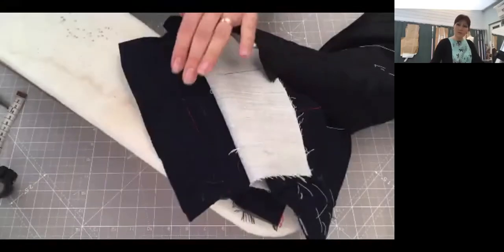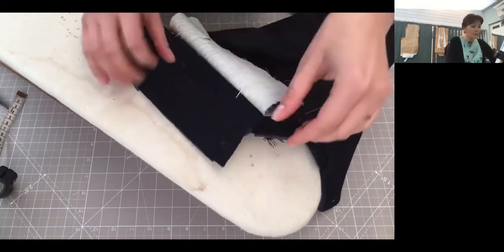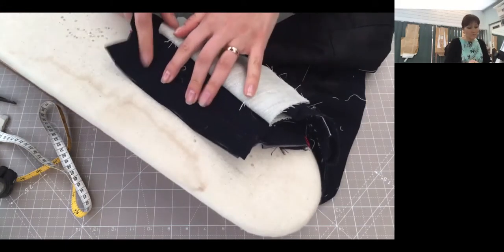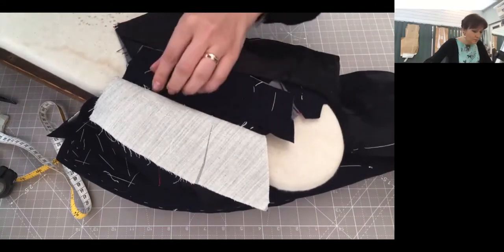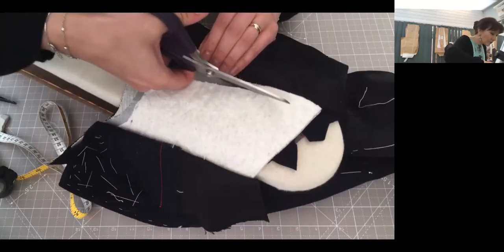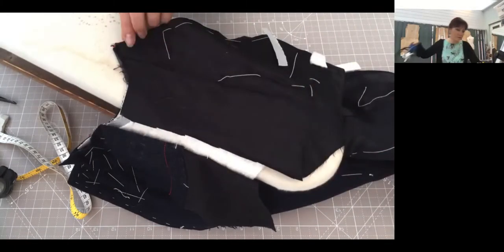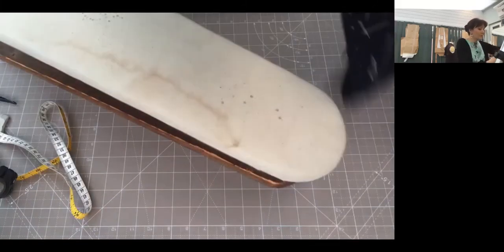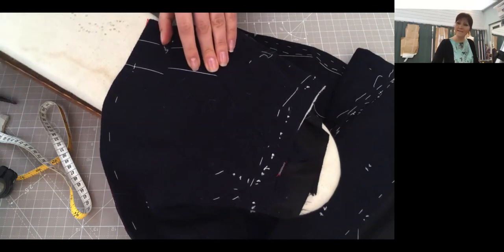Lesson 68 Machin Stitch the Shoulder Seam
In this lesson, the tutor will continue talking about the shoulder seam of the Morning Coat. She will demonstrate where to machine-stitch under the canvases and then how to press it.